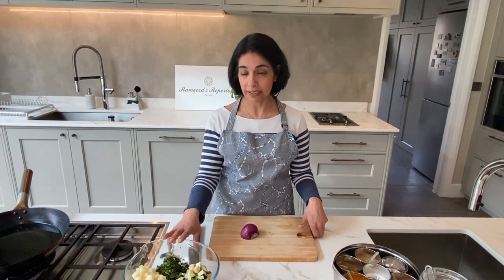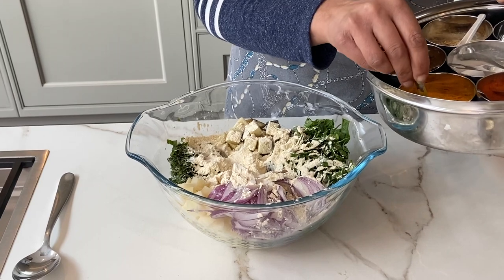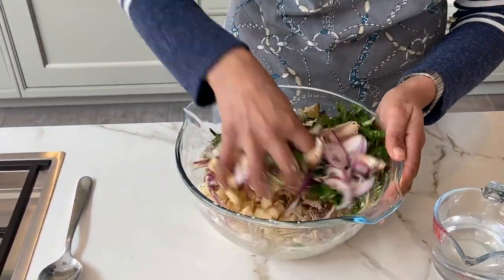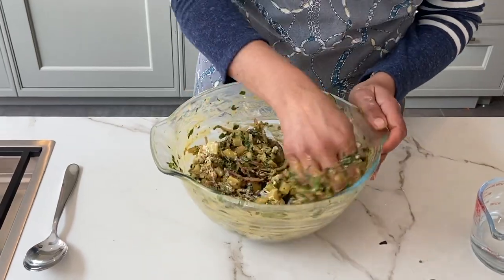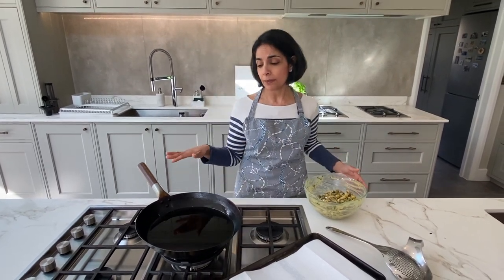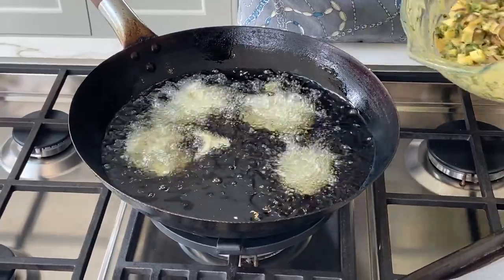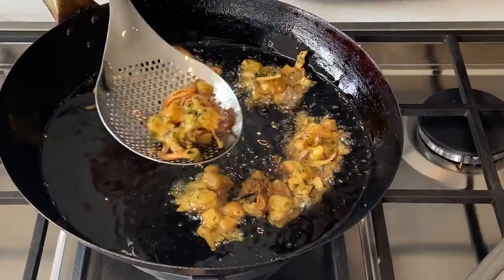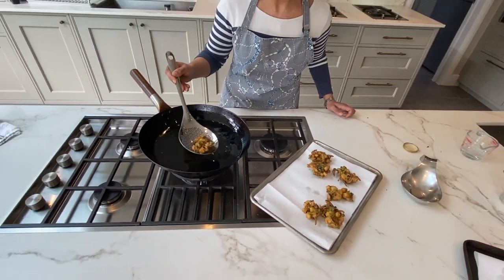Vegetable Pakoras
The popular, staple snack from the Indian sub-continent - learn how to make these naturally gluten free and vegan vegetable pakoras!  It's simple when someone shows you how!